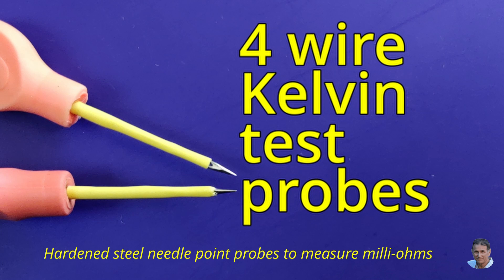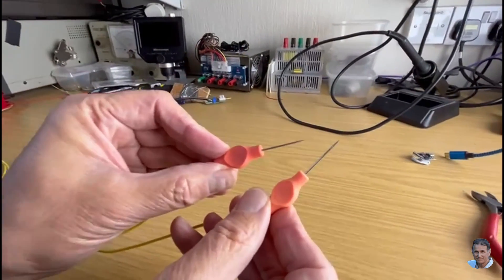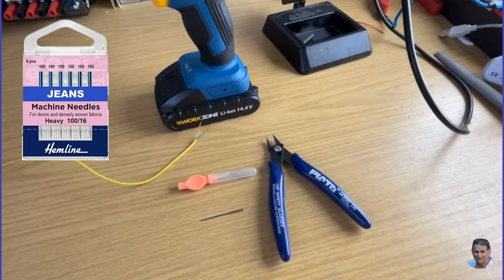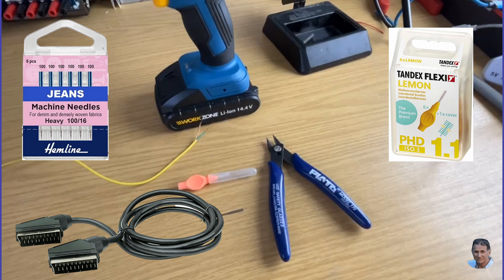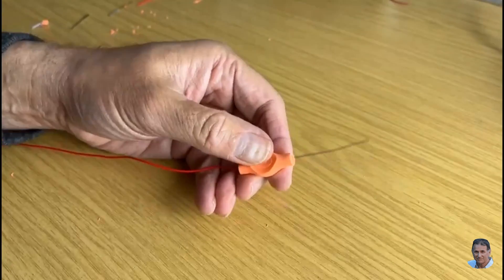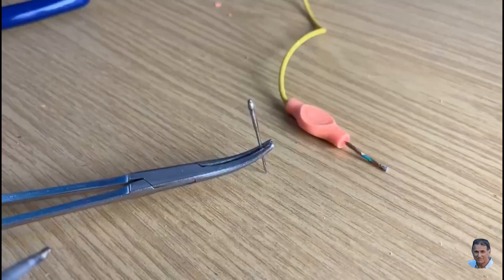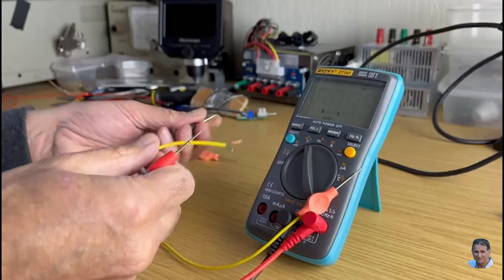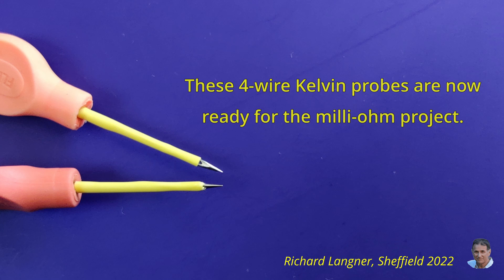Low cost 4 wire Kelvin probes, made in minutes. Ideal for finding shorts or measuring milli-ohms .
This is a complimentary video for the low cost milli-ohm tester project, although these 4-wire leads can be used with other equipment for measuring very low resistances.